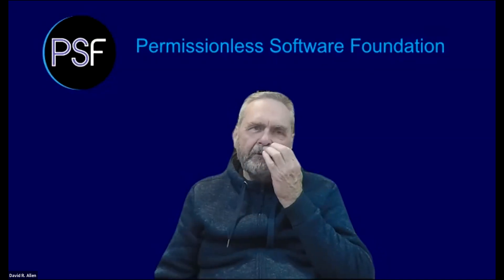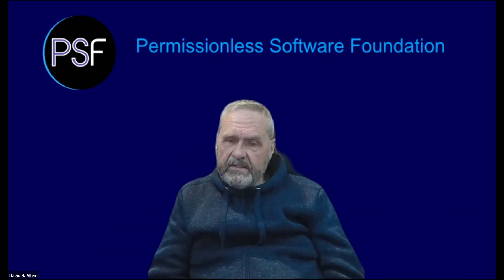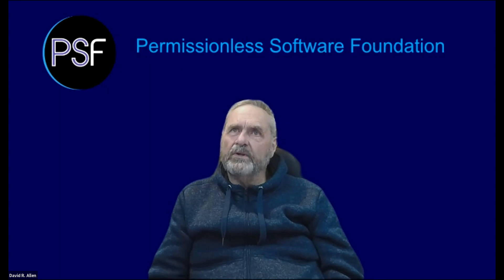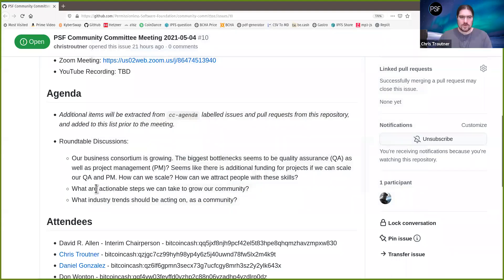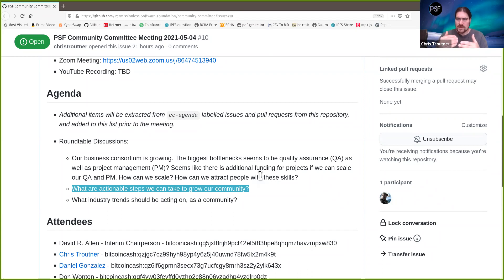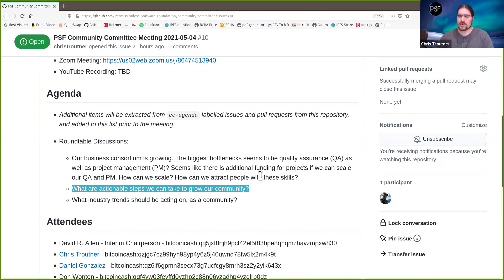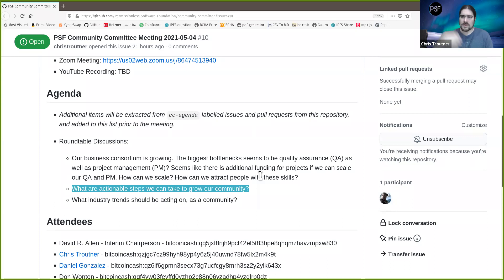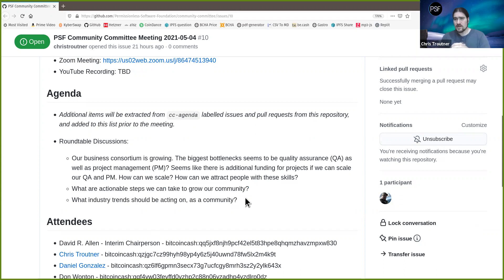CommComm Meeting - 05-05-2021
PSF CommComm Meeting.